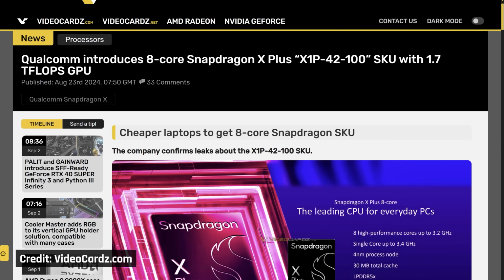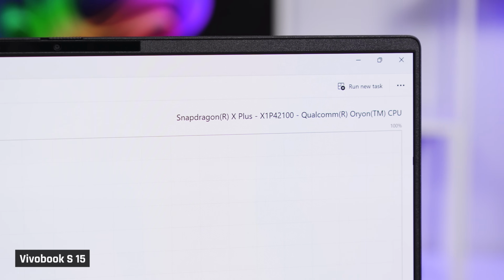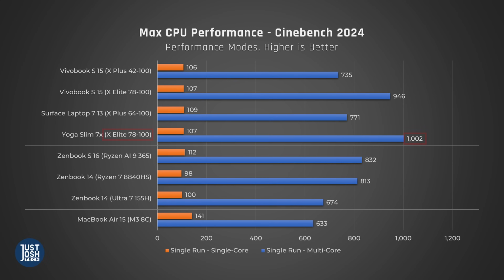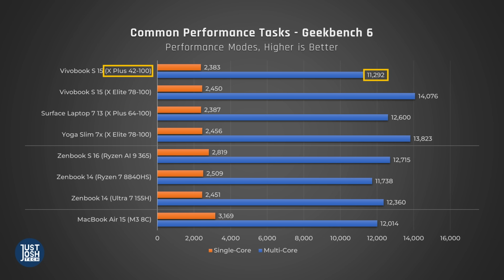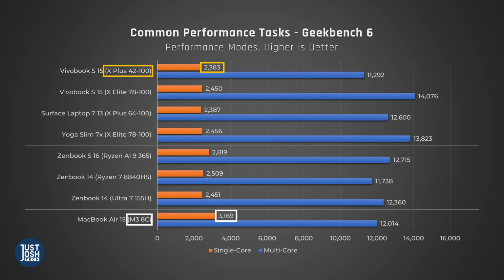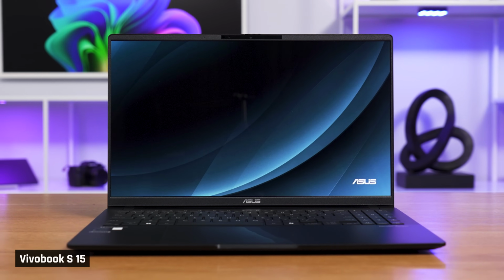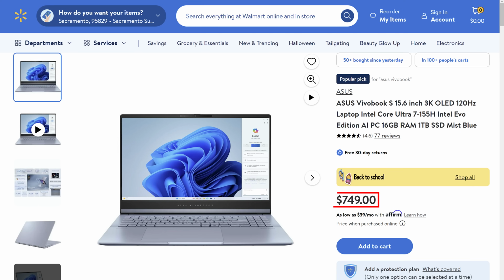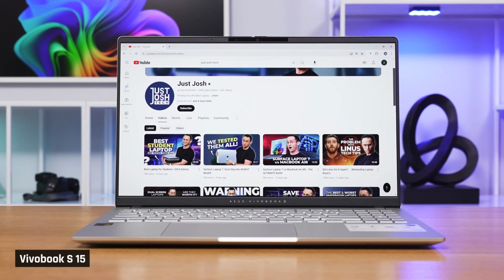Vivobook S 15 (X Plus): Great Laptop, Much Lower Price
► Timestamps

00:00 Intro
00:30 X Plus 42-100
00:44 Vivobook S 15 Recap
01:22 Performance
03:08 Battery Life
03:34 Graphics
03:51 Conclusion